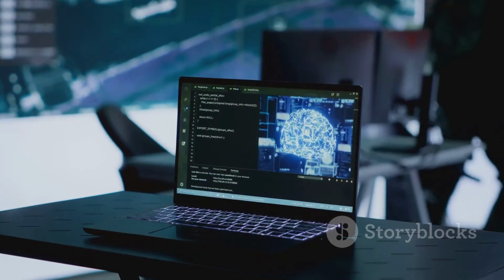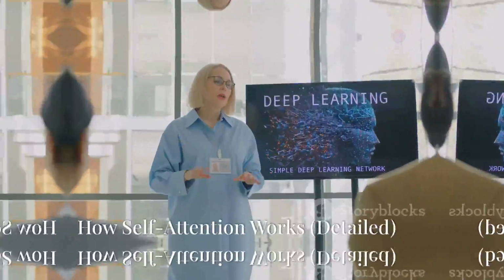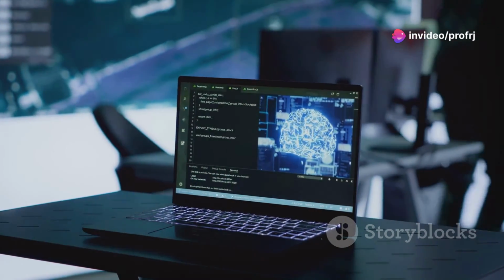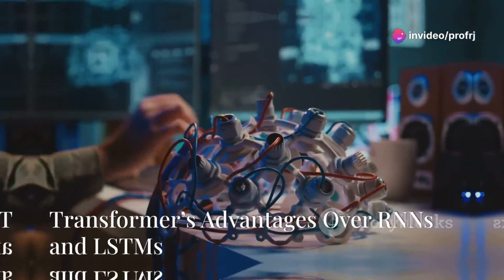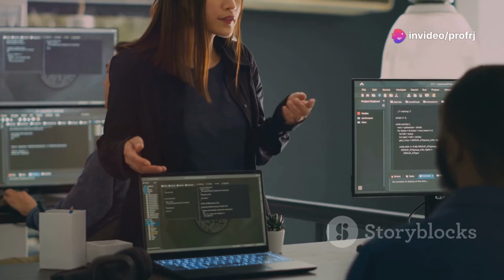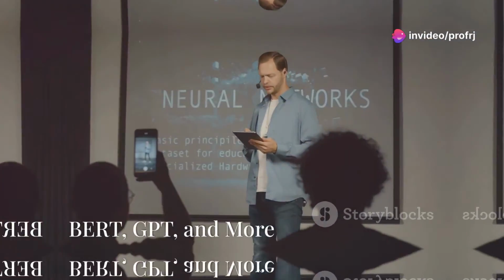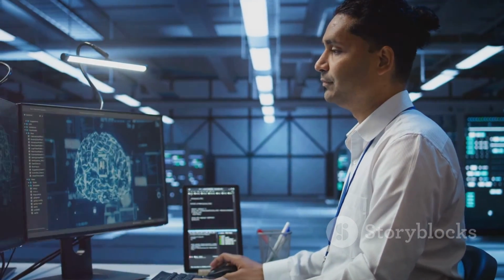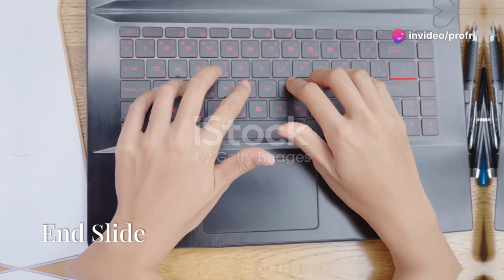What are Transformer Neural Networks?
Transformer Neural Networks Explained: Revolutionizing AI and NLP

Welcome to Professor Rahul Jain Sir's Machine Learning Lectures! In this video, we explore Transformer Neural Networks, the groundbreaking architecture behind advanced Natural Language Processing (NLP) tasks and many modern AI applications.

What You’ll Learn:

What is a Transformer Neural Network?
Key concepts like self-attention, positional encoding, and multi-head attention.
How Transformers have revolutionized machine translation, text generation, and understanding.
A comparison between Transformers and traditional RNNs/CNNs.
Real-world applications in AI, including BERT, GPT, and more.
Hands-on examples to visualize how Transformers process data.
Transformers are at the heart of the latest AI advancements, from chatbots to automated text generation, and this video breaks down their complexities in an easy-to-understand way.

Explore my other videos for detailed tutorials on deep learning, neural networks, and more.
Stay ahead of the curve in AI and ML!